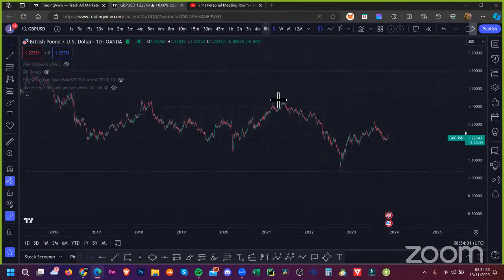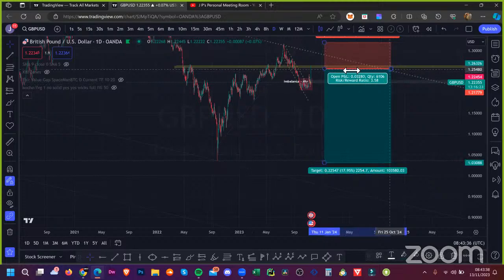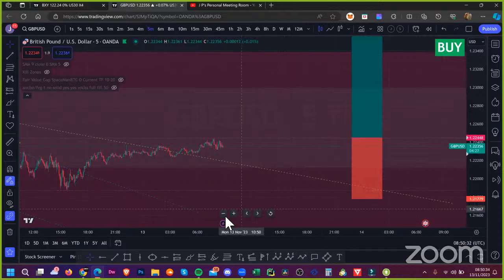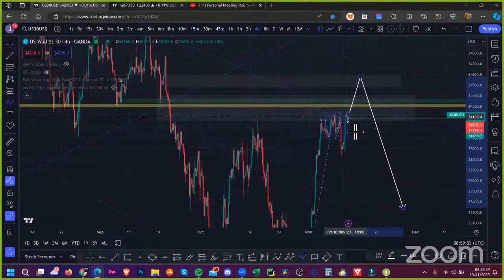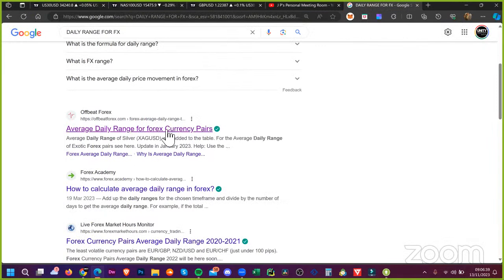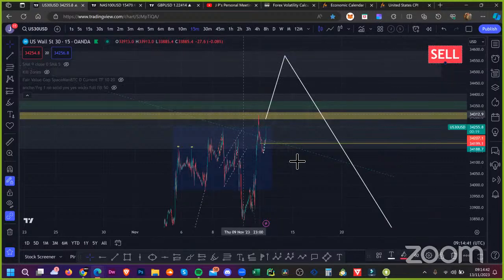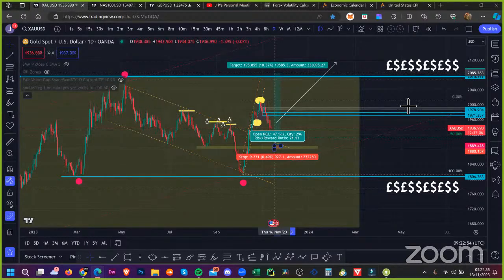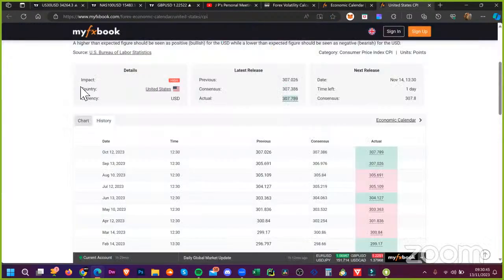UNITY 2B3 - GBPUSD - Week Beginning Analysis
In this session you see how we identify the Market Structure and Price Action of the market and see how it has made an indication of where it wants to go.

This session allows us to see the various phases of how markets play out.